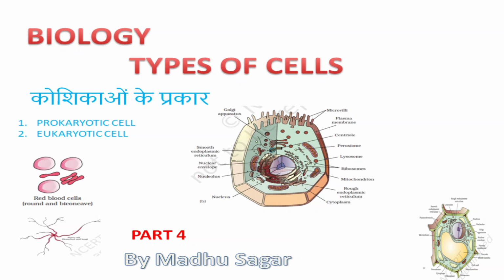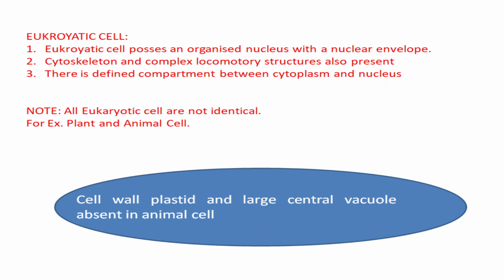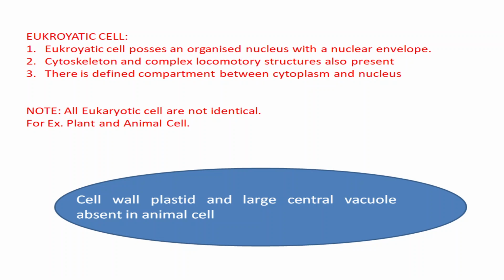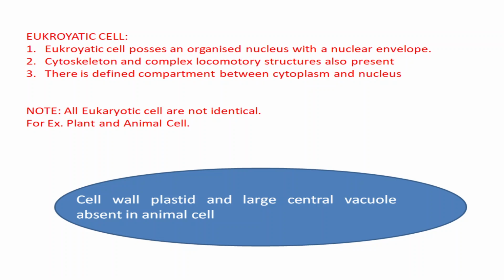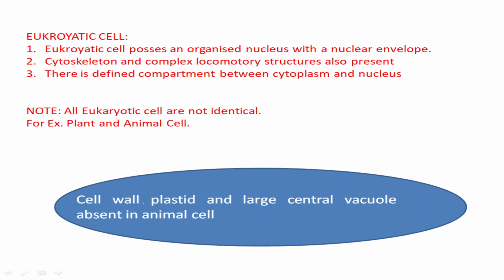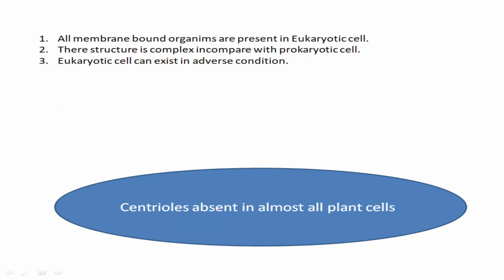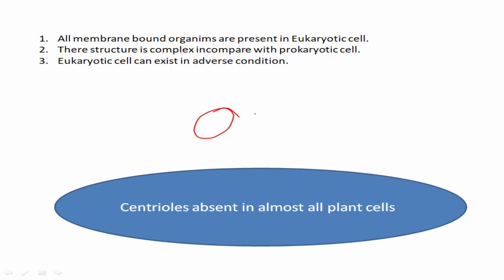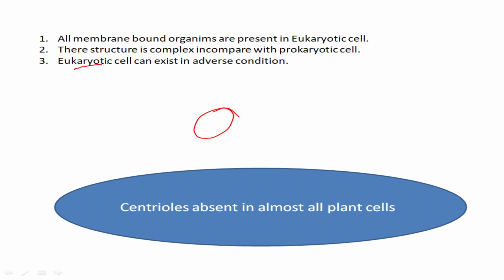BIOLOGY: Eukaryotic Cell |Types of cells Part 4(कोशिकाओं के प्रकार)| MS CLASSES By Madhu Sagar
BIOLOGY: Eukaryotic Cell,Types of cells Part 4(कोशिकाओं के प्रकार ),,full biology course for 11th and 12th and for competitive exam by Madhu Sagar| MS Class, BIOLOGY Part 1,2,3,usefull for NEET Students, cell theory information scientist discoveries, structure of cell and nucleus